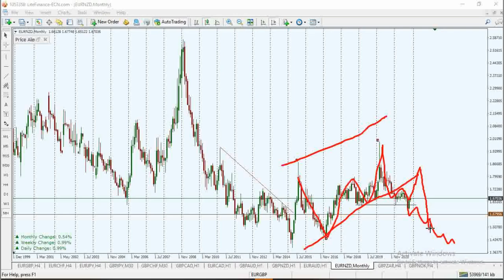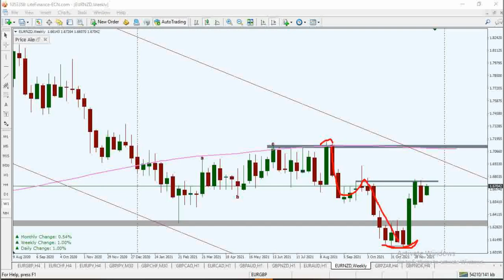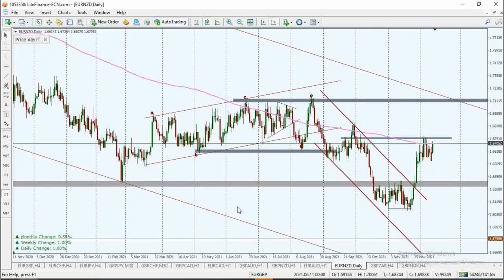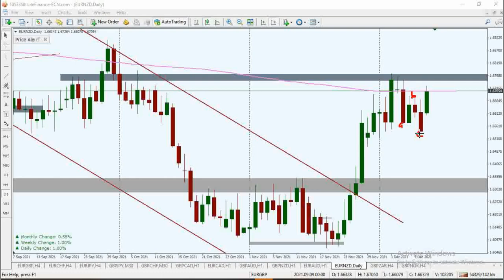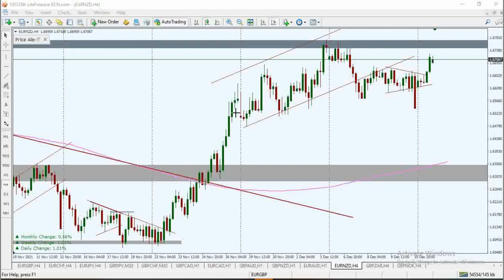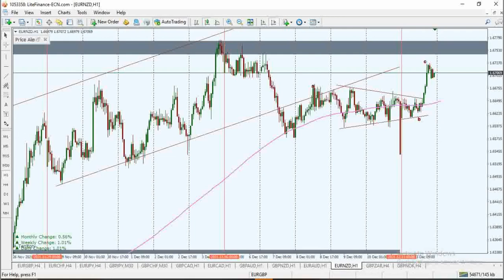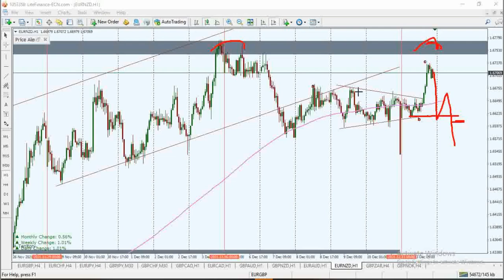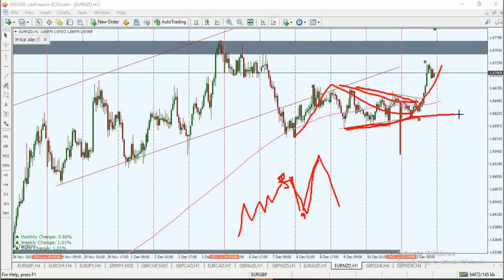EURNZD Trade Plan - Multi-Timeframe Analysis - Elliot Wave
Hello Pro Traders, In this video you will find the best setup for eurnzd